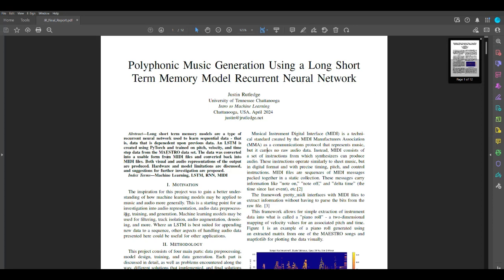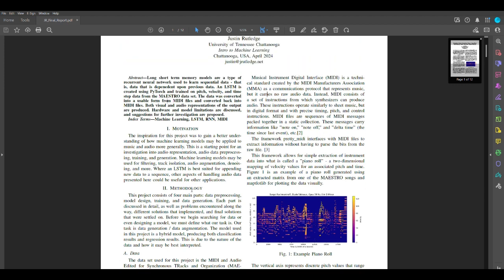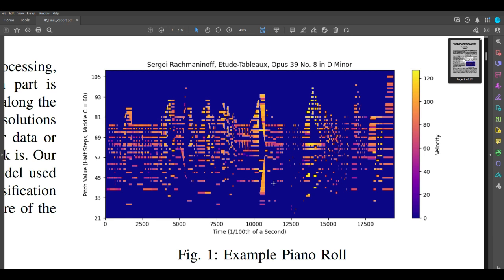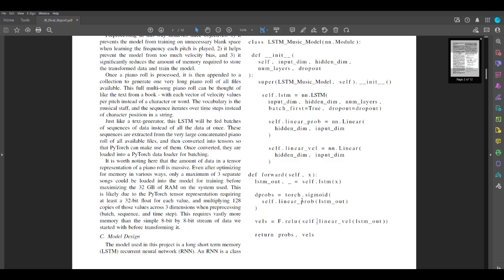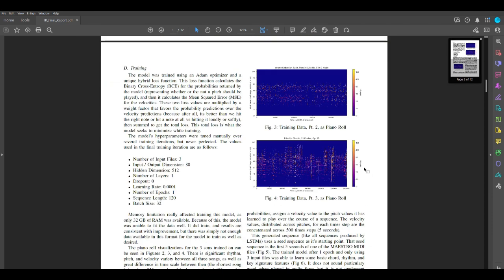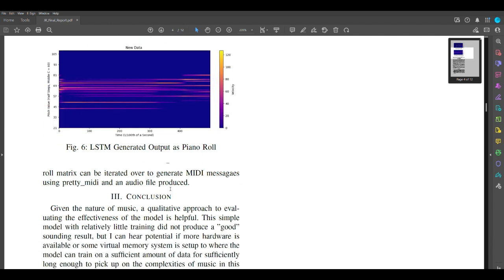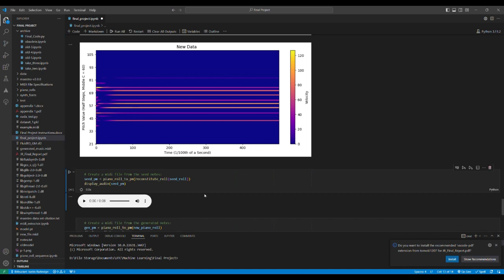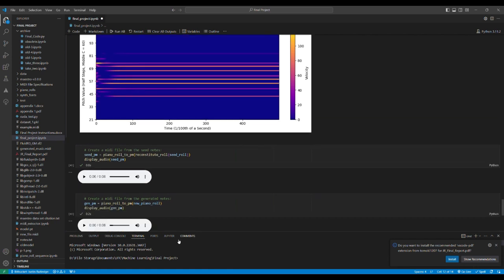Music Generation Using LSTM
For the final project in Machine Learning at UTC, Spring 2024.